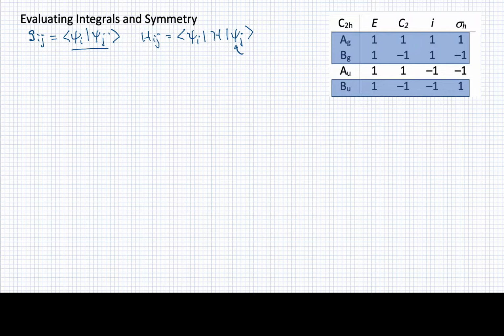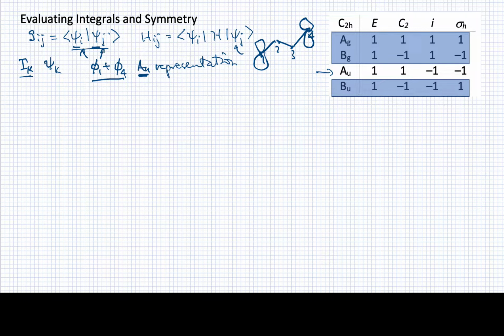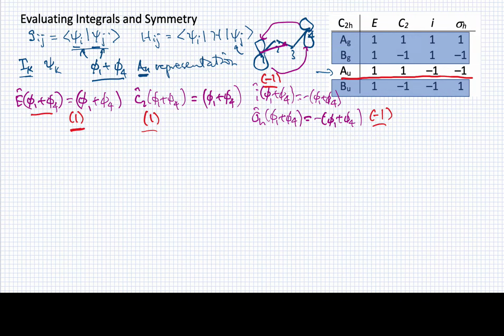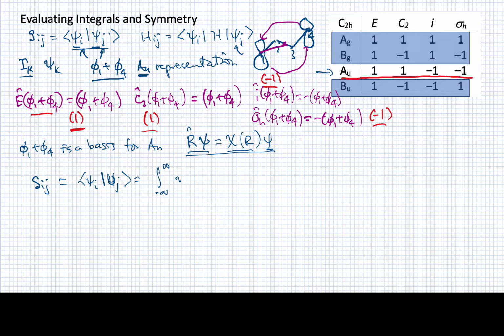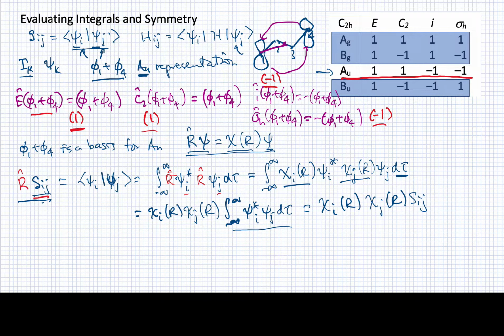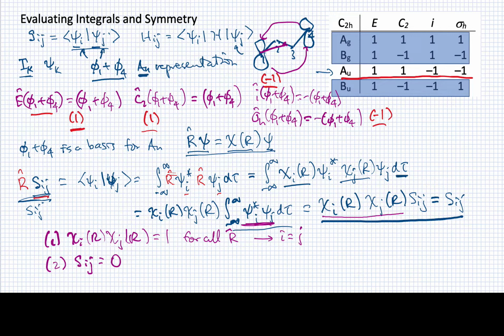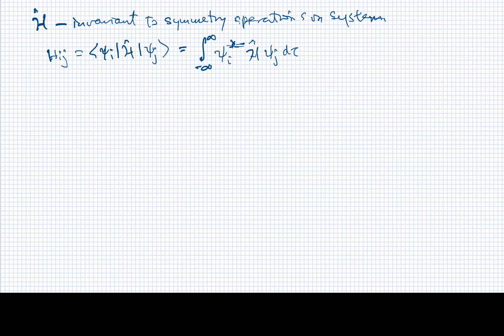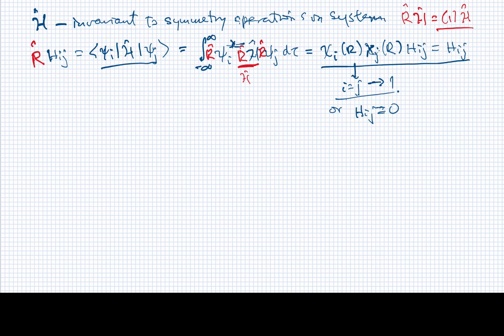Lesson 7D 3 Evaluating Integrals with Symmetry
Symmetry is used to demonstrate which overlap and Hamiltonian integrals must be rigorously equal to zero.